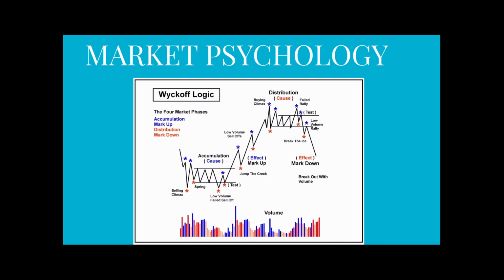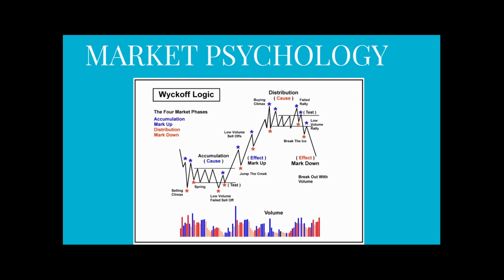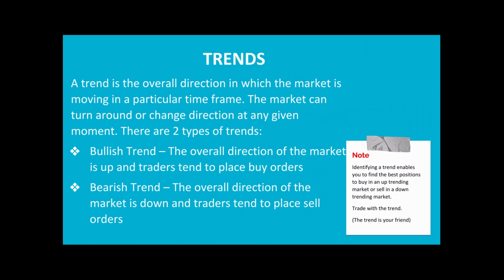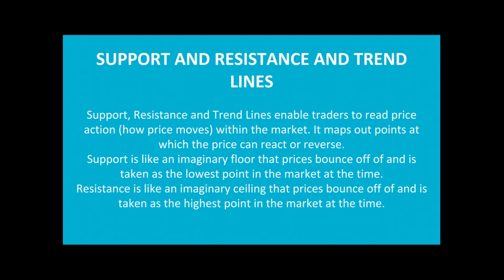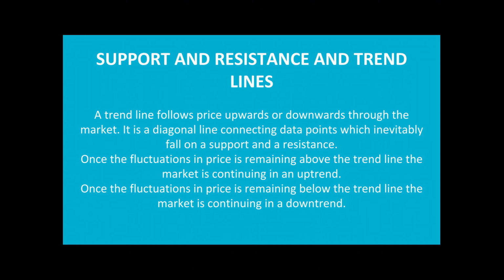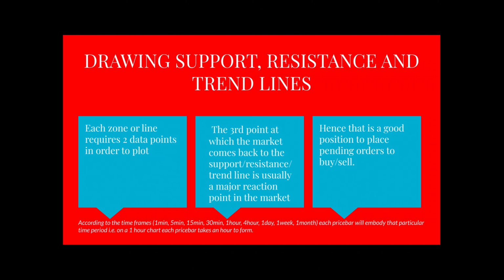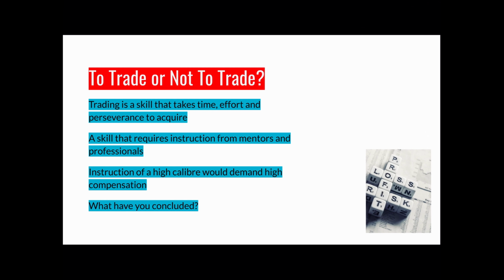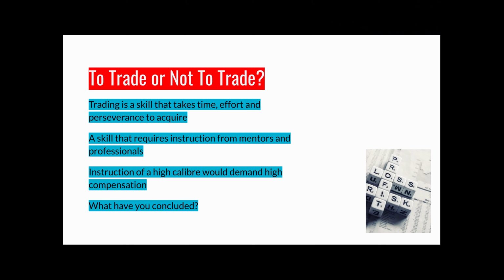How to do basic technical analysis | CRASH COURSE into TRADING #3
In this video I will go through the basics of technical analysis.

Trading in the foreign exchange market doesn’t have to cost you any money if you are now getting started. As a beginner trader you should be focusing on learning the basics and developing your skills and strategy.

The third part of this series -CRASH COURSE into TRADING- touches on technical analysis of the forex market. You must be able to do a basic technical analysis of a chart and read price action. This includes identifying zones of support and resistance, trends and overall market psychology.